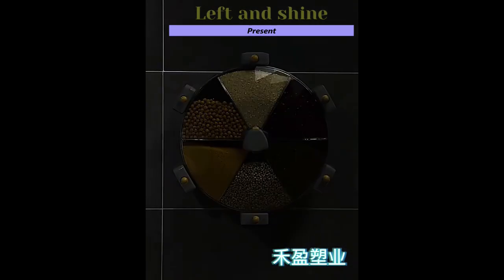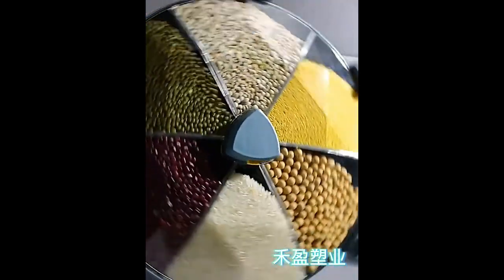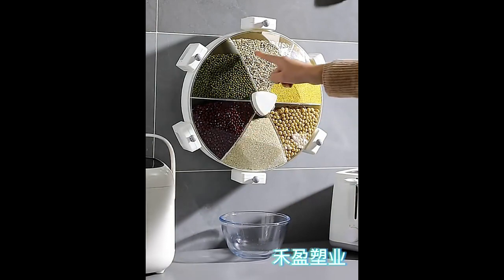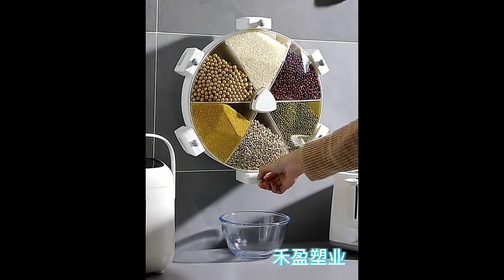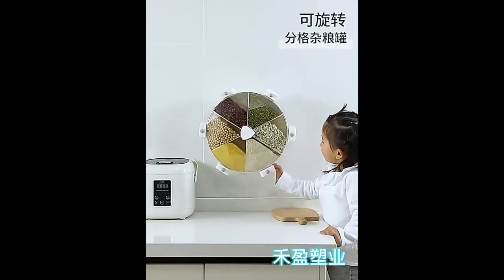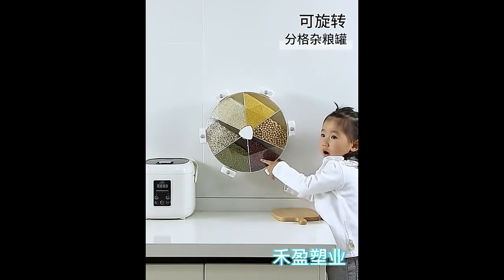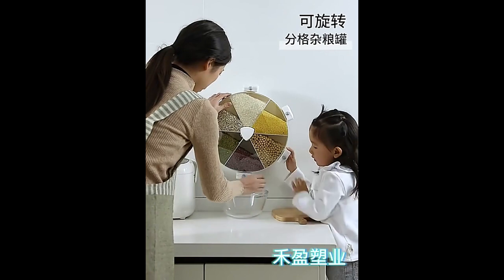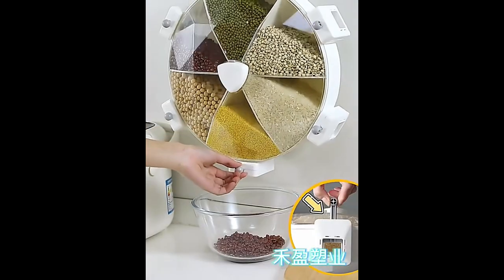Rotating wall mounted food cereal dispenser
Features:
1. Large capacity: 8.5 liters of large capacity, 6 grids, 1.42 liters per grid, which can meet your daily needs.
2. High-quality materials: high-quality PC + PP materials, food-grade materials, safe and environmentally, durable and safe to use.
3. Wide range of uses: The food dispenser can hold storage space for rice and other dry foods, such as storage space for flour, nuts, beans, snacks, grains, pet food, etc. (The capacity may vary depending on the density of the food).
4. Convenient life: Transparent, clear at a glance. The independent funnel measuring cup for easy to store. The measuring cup does make it easy for you to dispense rice, then put it in the measuring cup for washing, and then pour it directly into the rice cooker. You will find it is easier to use.
5. Easy to clean: Detachable shell, easy to open and clean.
Specification:
Name: Rotating Food Dispenser
Material: PP+PC
Size: about 30.5*9.5cm/12.01*3.74in
Packing List:
1 x Rotating Food Dispenser
1 x Measuring Cup
1 x Funnel
Note:
Due to manual measurement, there may be slight tolerance in the size of the product.
The color of the product may have color difference due to lighting and photography.